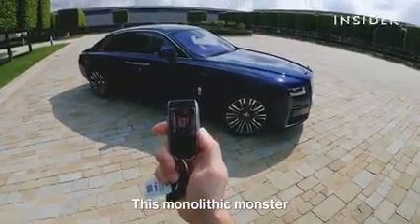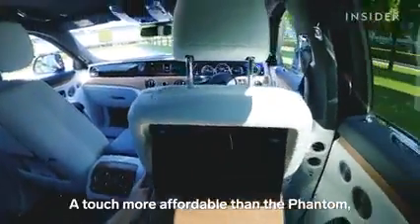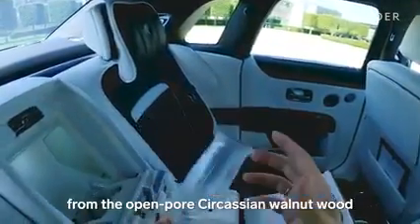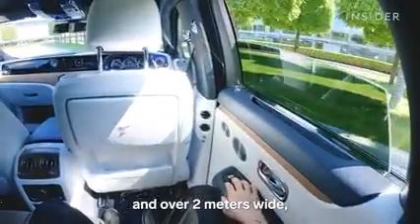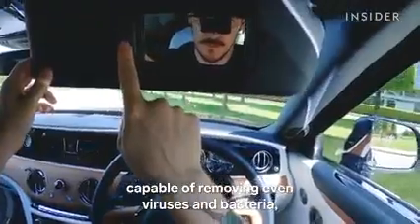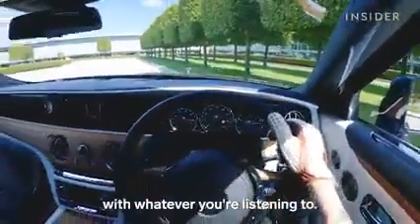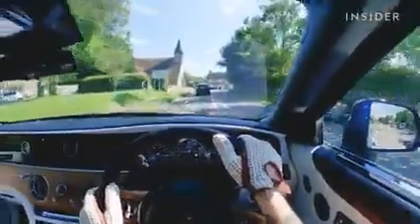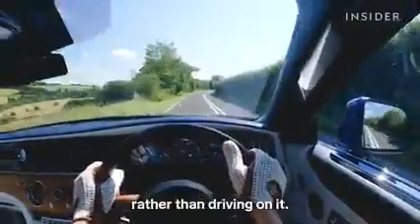check out the 'Rolls Royce' 2021 ghost features 👀🔥🔥🔥